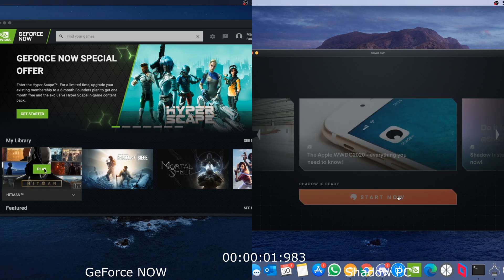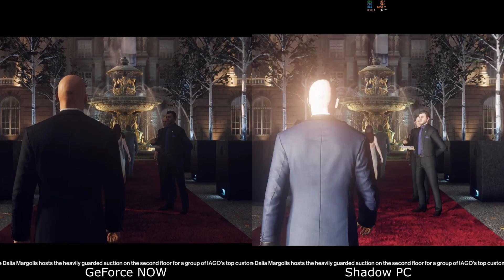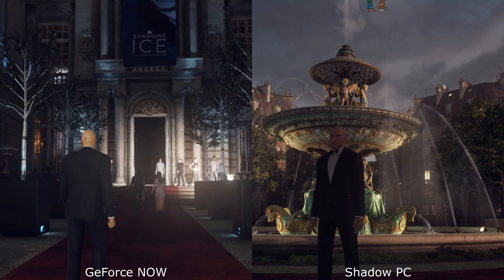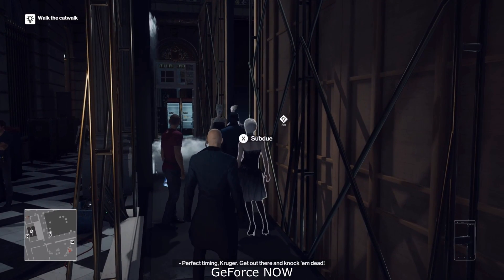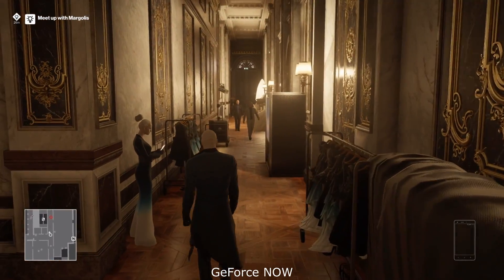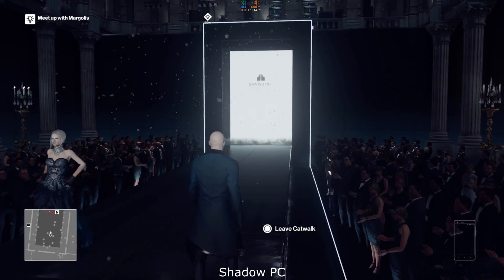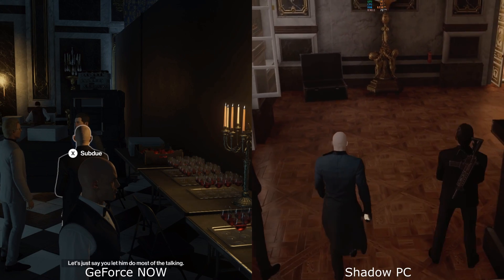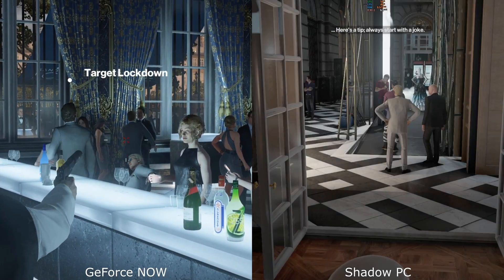Hitman - Epic Games - GeForce NOW vs Shadow PC Cloud Gaming Comparison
Hitman is currently Free to claim on the Epic Games Store (till August 3 at 3pm UTC) so we have had a look across GeForce NOW and Shadow PC to see where it performs best.

Intro: 0:00
Speed Test: 0:05
Graphics Comparison: 1:14
GeForce NOW Gameplay: 3:01
Shadow PC Gameplay: 4:40
Final Thoughts: 6:18